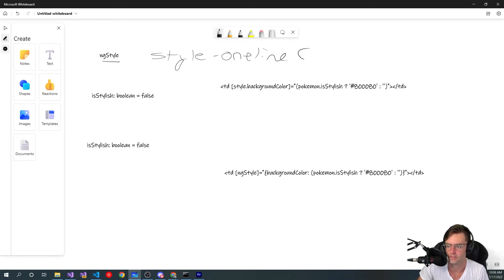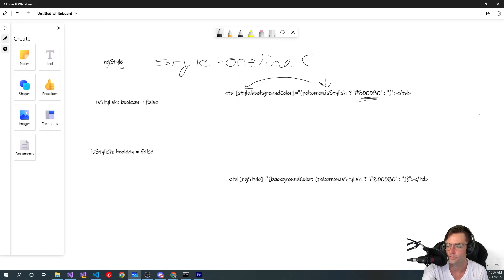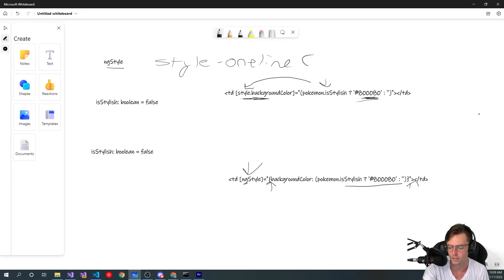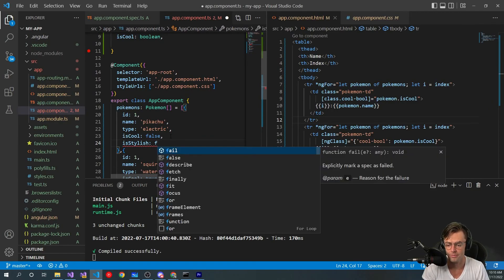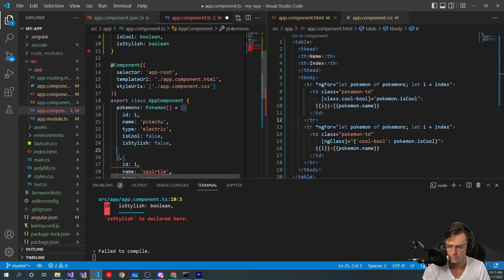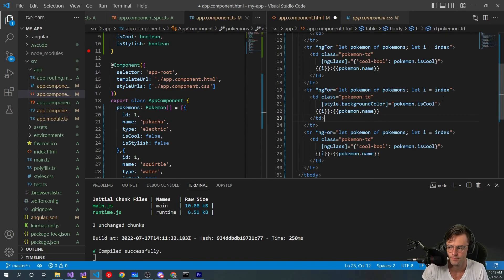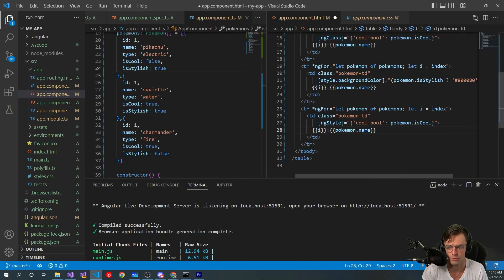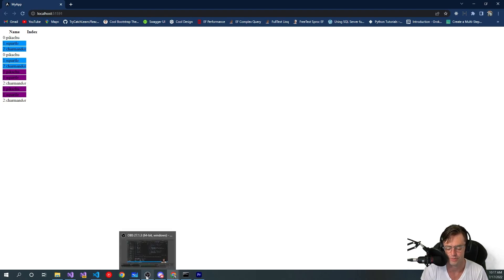Angular For Beginners - 9. ngStyle